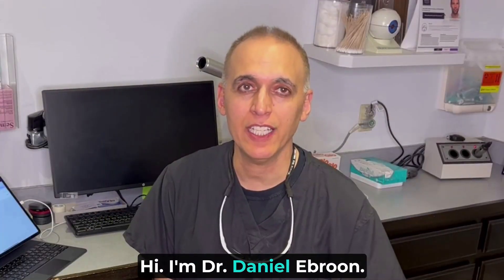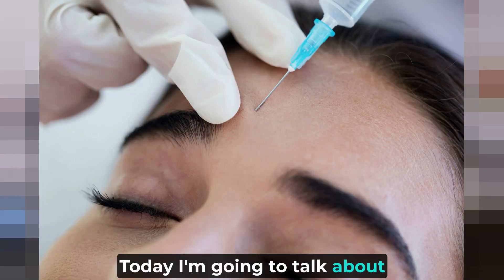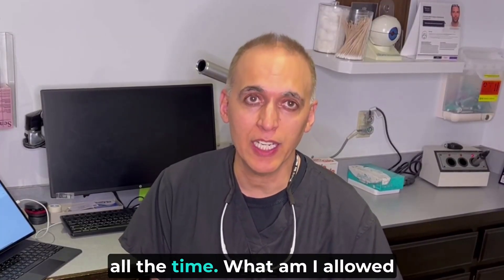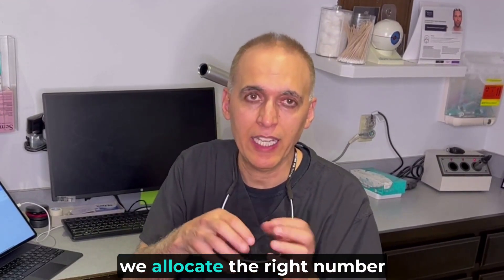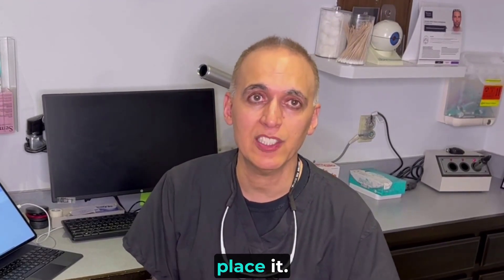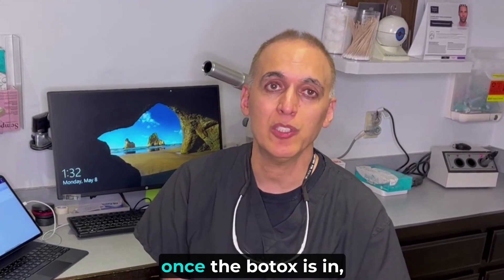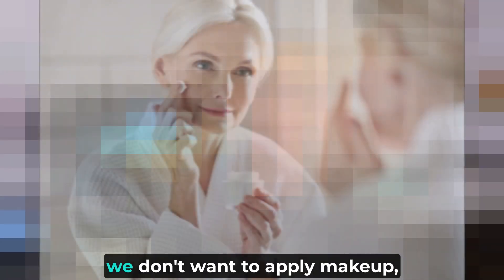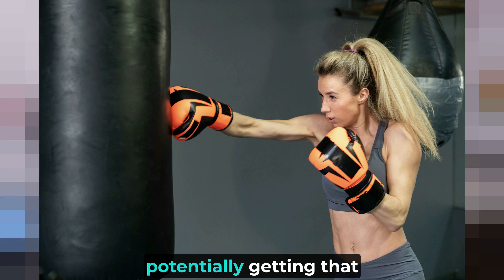What NOT to do after your Botox injections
Oculoplastic Surgeon on everything you should know to prevent
MESSING UP your Botox.

In this video, Dr. Ebroon answers questions such as:

Can I massage or press on area after Botox?
Can I apply make-up/moisturizer?
Can I lie down?
What exercises can I do?

🎬 Welcome to the Channel of Dr. Daniel Ebroon ✨

Dr. Daniel Ebroon is a fellowship-trained Oculoplastic Surgeon in Thousand Oaks, CA. He specializes in plastic surgery of the eyelids and cosmetic care for the face. Cosmetic eyelid surgery (also called Blepharoplasty) is cosmetic surgery that rejuvenates tired looking eyes. Dr. Ebroon's goal is to revitalize droopy and puffy eyelids so that the appearance of the eyes communicates the energy and vitality that one feels inside. Dr. Ebroon teaches eyelid plastic surgery at the UCLA school of medicine.